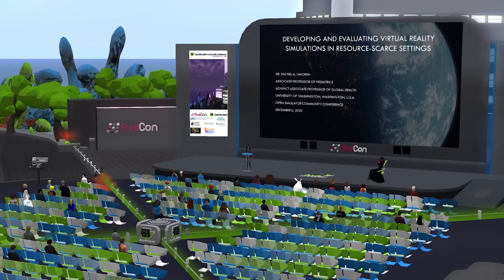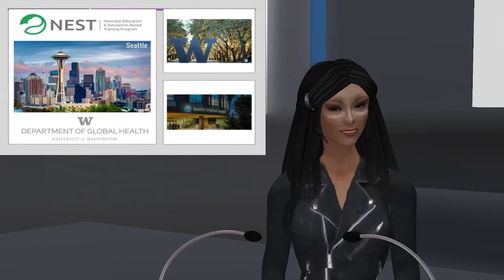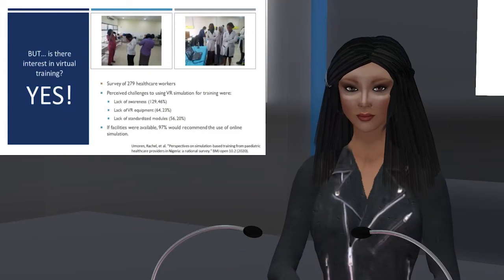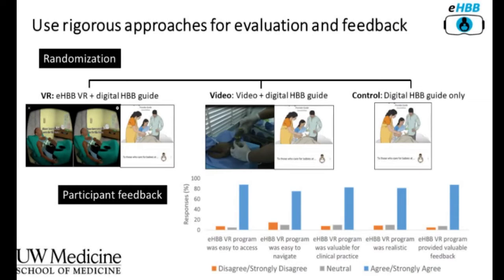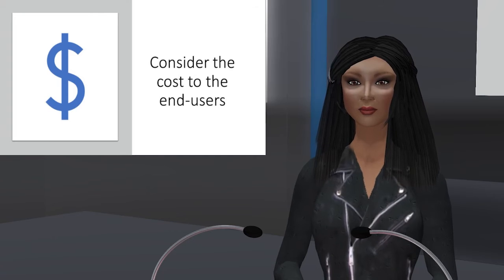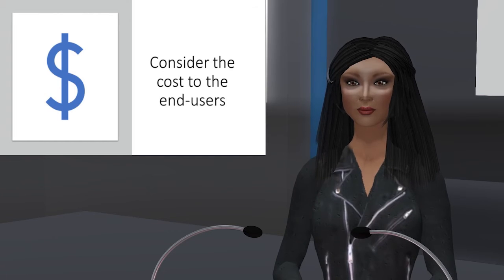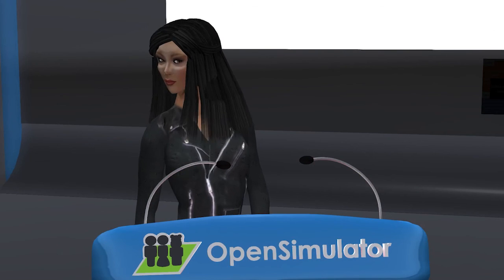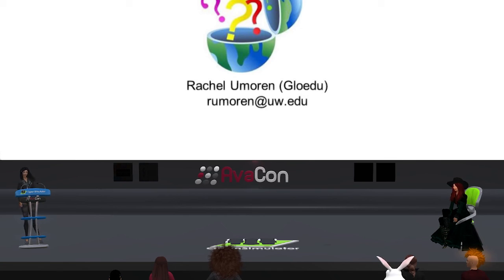OSCC20: Developing and Evaluating Virtual Reality Simulations in Resource Scarce Settings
"Healthcare workers need to practice their skills to maintain competence, but this requires facility space, equipment and supervision. On the other hand, the high penetration of mobile smartphones and cellular network connectivity in many countries around the world makes virtual reality simulation training feasible. VR simulations can be engaged at the learner’s convenience with game-based automated feedback that is ideal for episodic learning. However, many healthcare workers in resource-scarce settings have never experienced VR training. This presentation summarizes the lessons learned in development and feasibility testing of VR simulations among healthcare workers in a resource-scarce setting."

Rachel Umoren